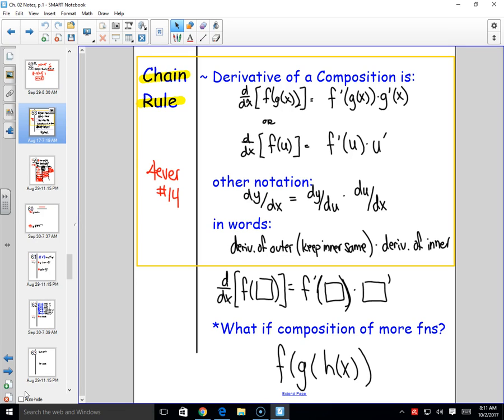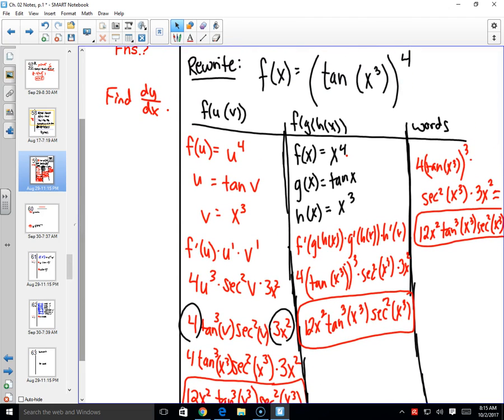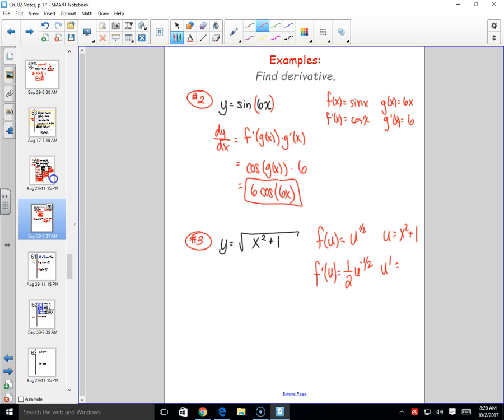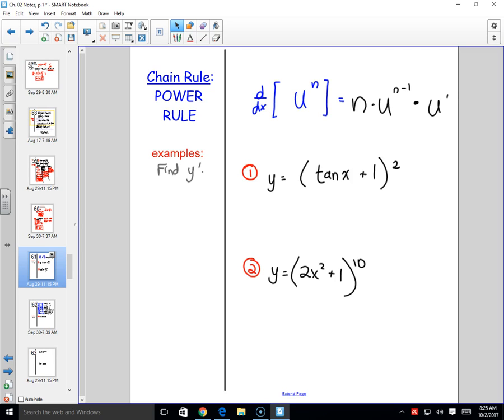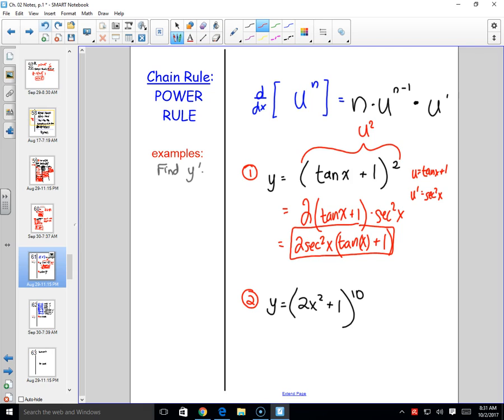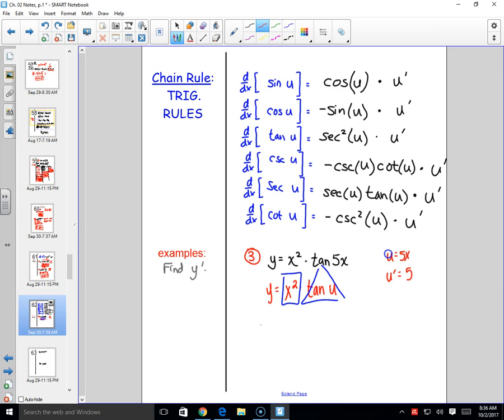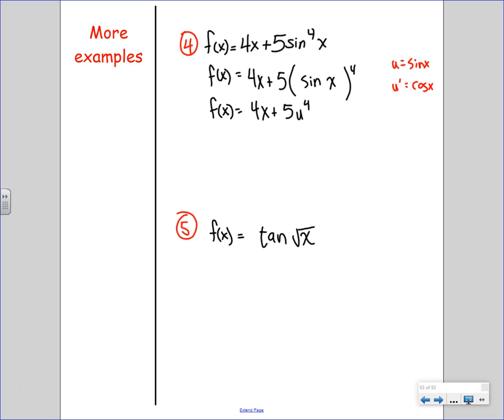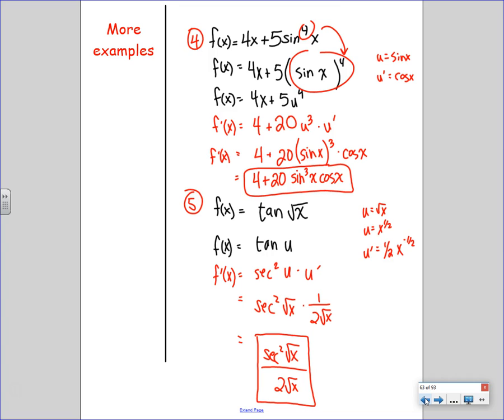CalcAB 10 02 17